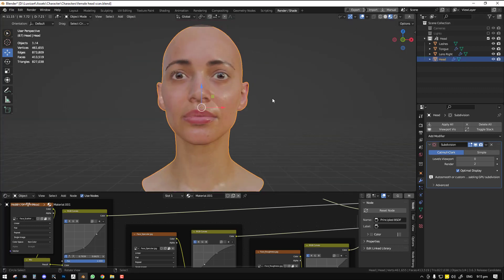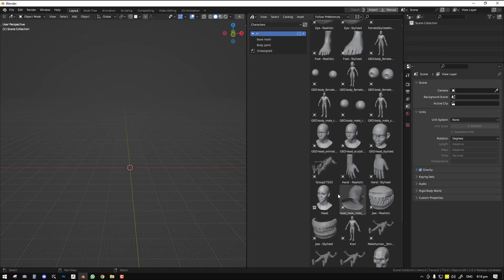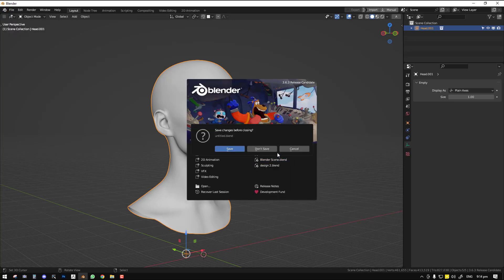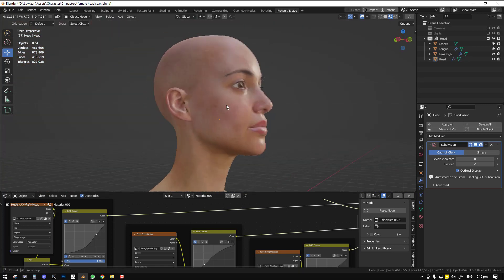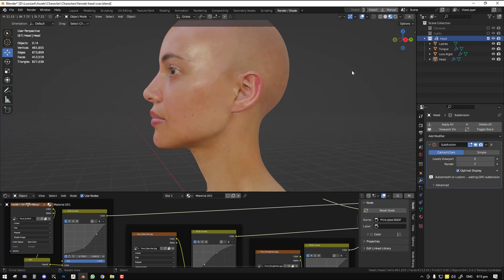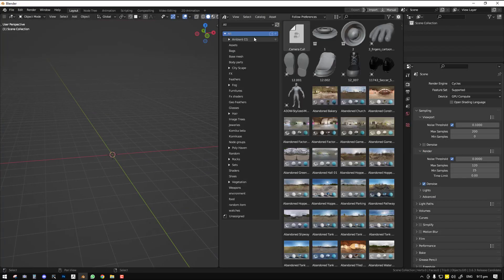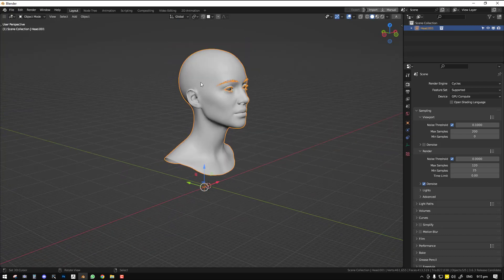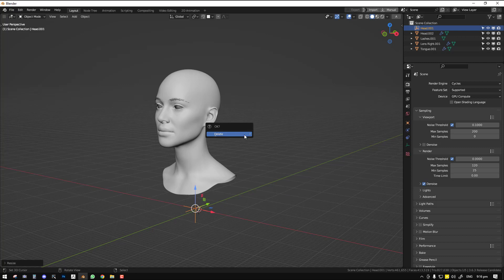linking collection as asset in blender